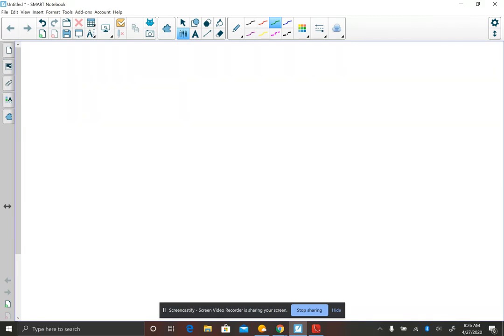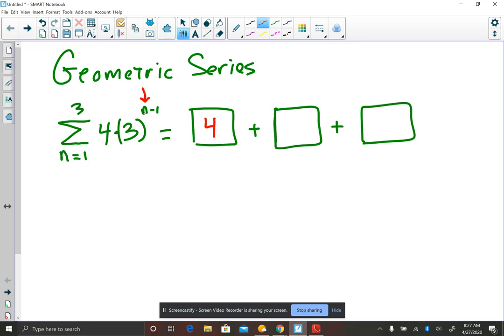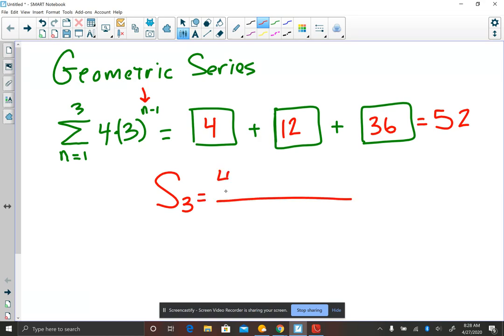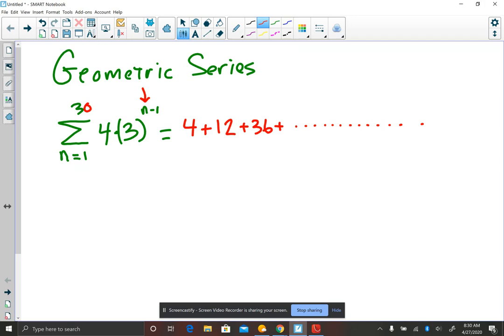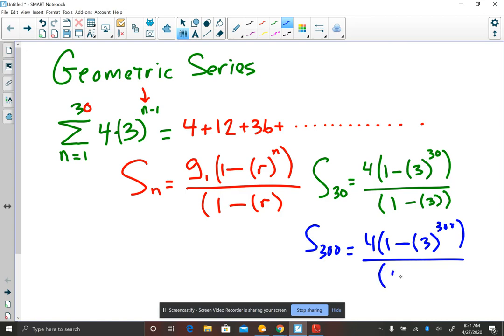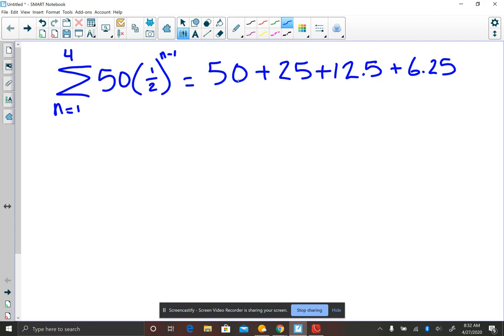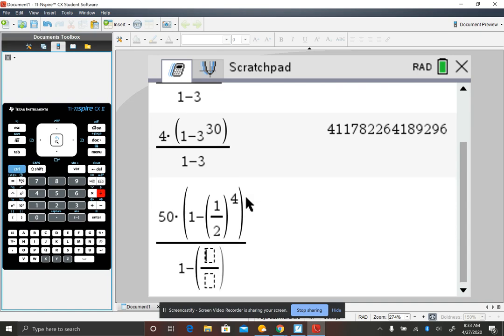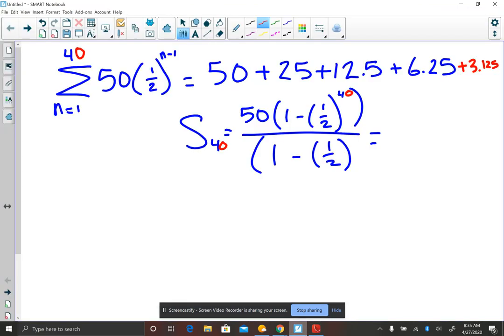college algebra geometric series